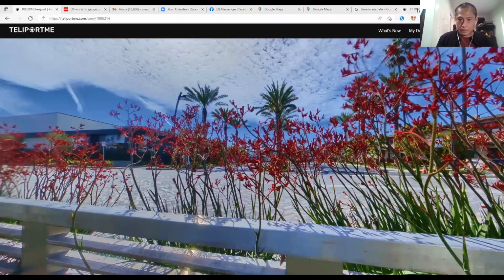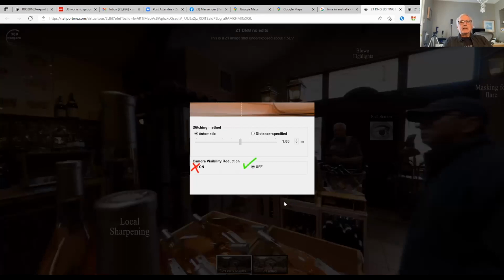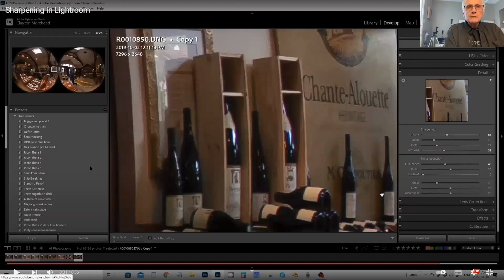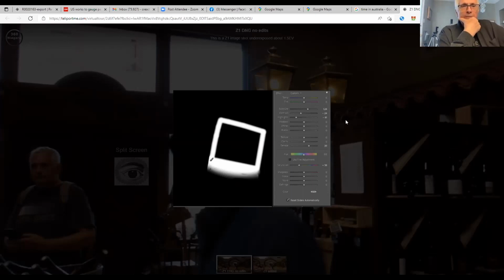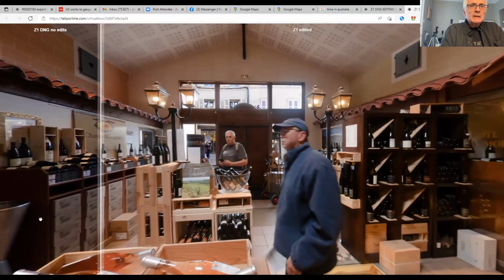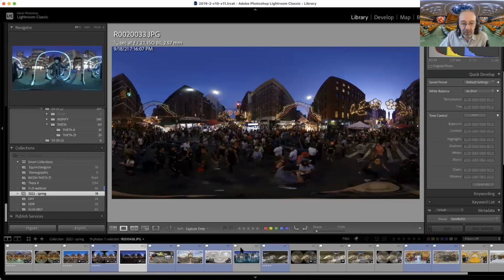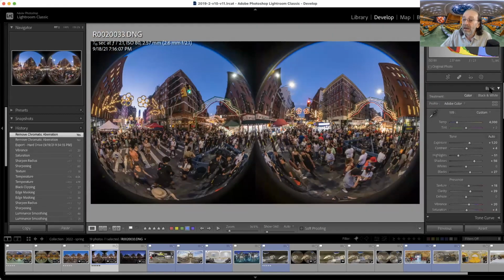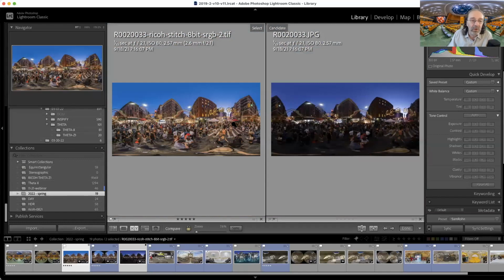RICOH THETA X and Z1 Workshop Part2/ THETA Z1 Shooting & Editing TIPS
In this video, Sam Rohn, Clay Morehead, Mic ty the professional 360 degree photographer, shared their tips for THETA X and THETA Z1.

Part 2:
- THETA Z1 Shooting & Editing TIPS